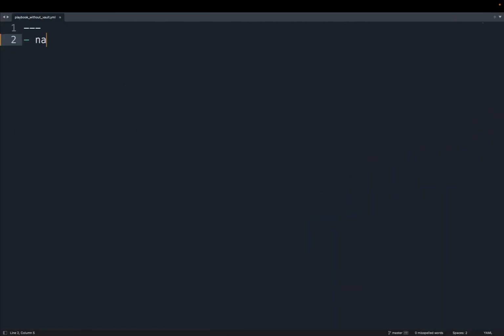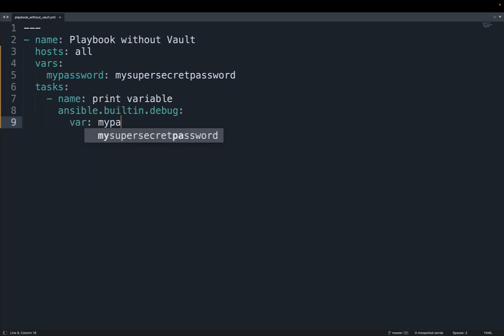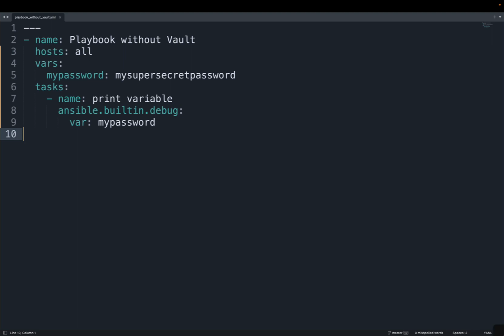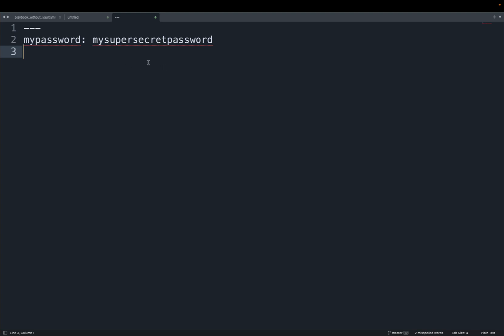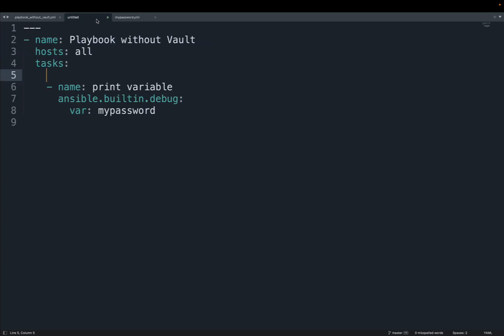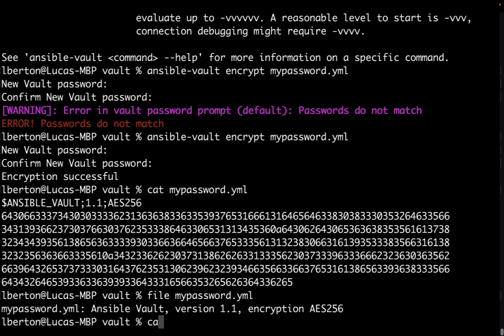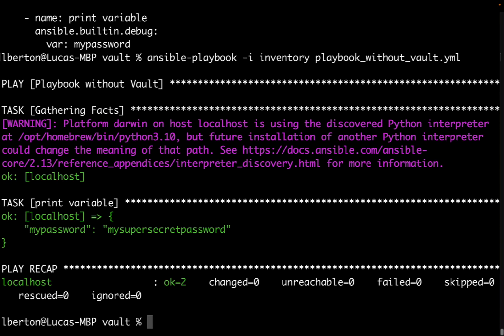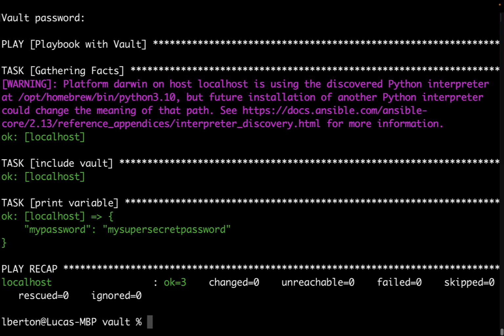Use Ansible Vault in Ansible Playbook - Ansible Vault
How to use an Ansible Vault in an Ansible Playbook to store a password variable encrypted on disk.

200+ Automation Examples For Linux and Windows System Administrators and DevOps

200+ Automation Examples For Linux and Windows System Administrators and DevOps